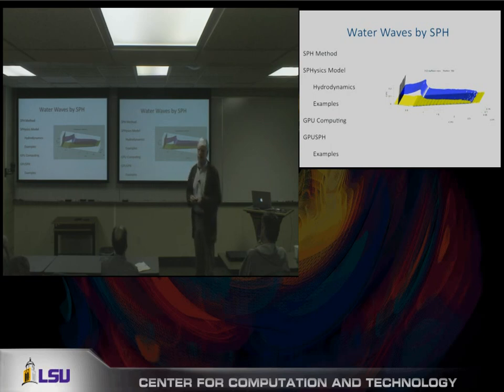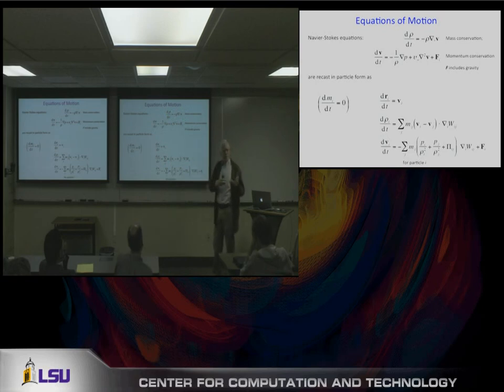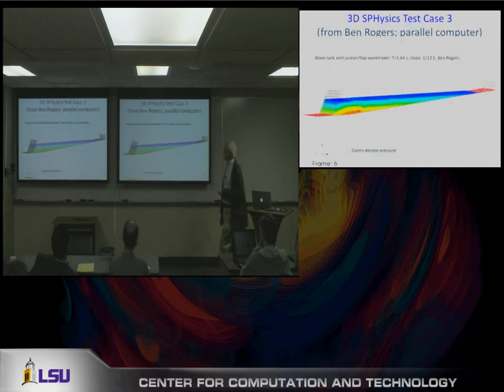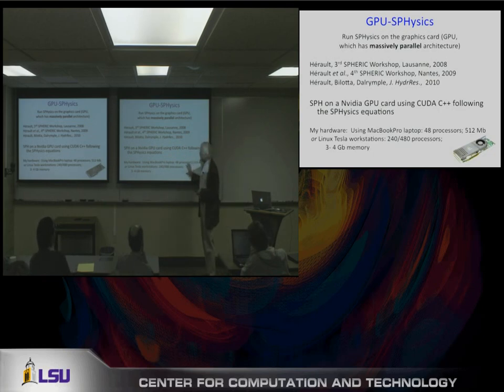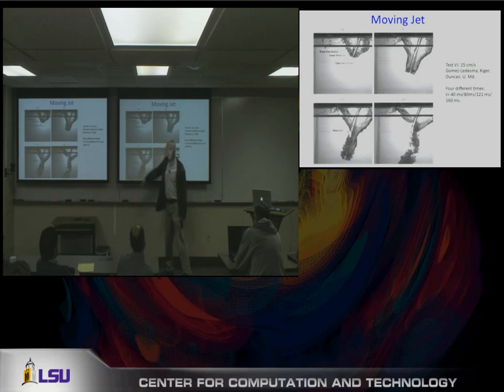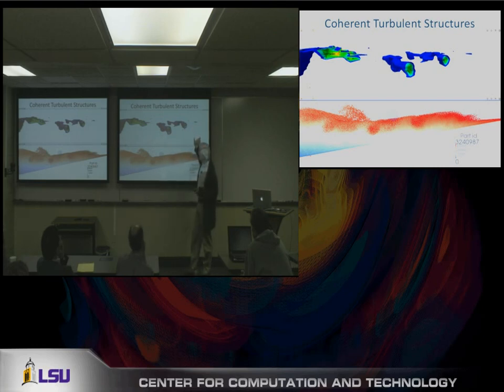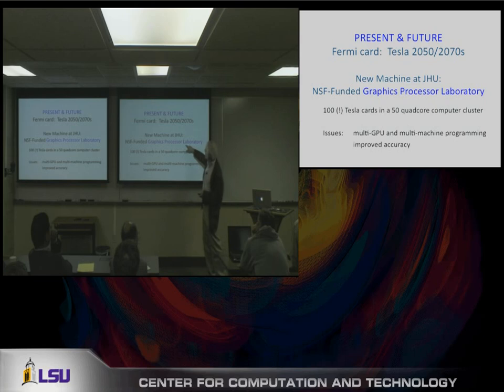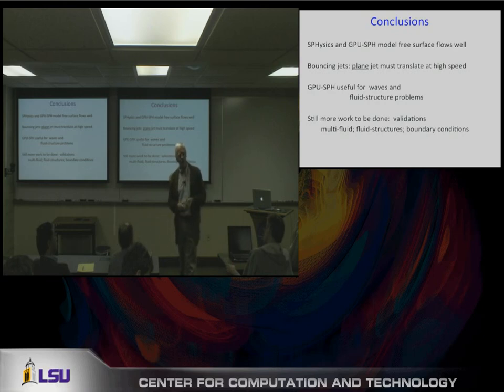Modeling Free Surface Flows with GPUSPH a GPU accelerated SPH Code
CCT Distinguished Lecture
Title: Modeling Free Surface Flows with GPUSPH a GPU accelerated SPH Code
Speaker: Robert A. Dalrymple